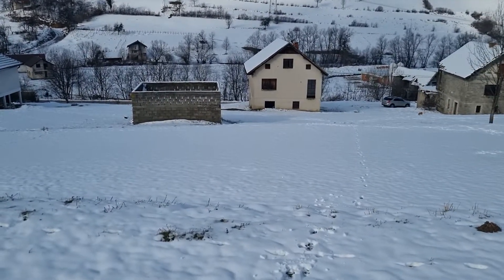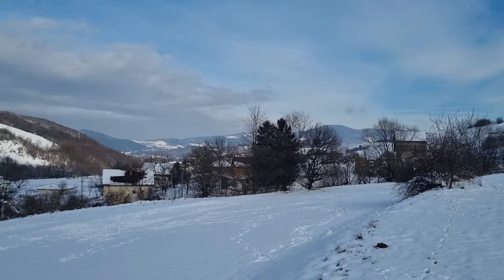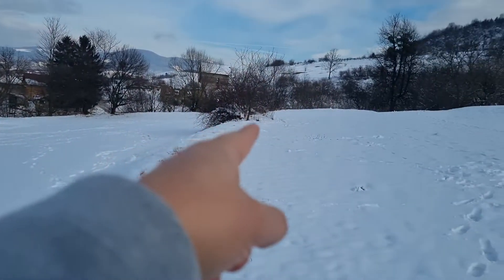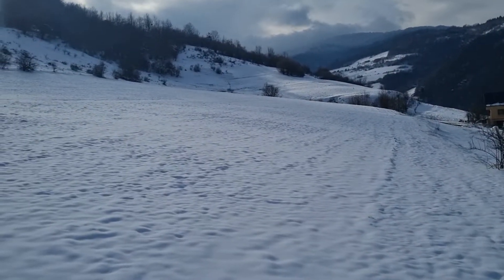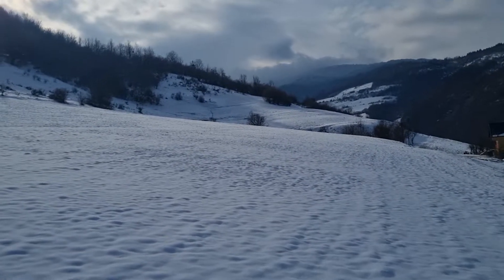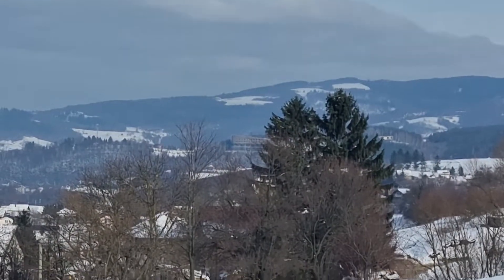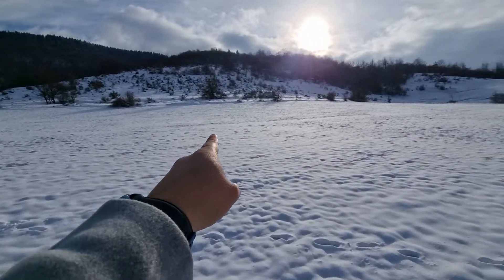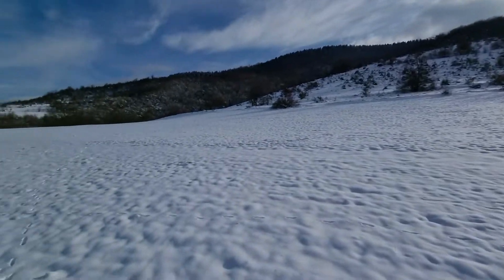Amazing land for sale Tarčina,Hadzici,Sarajevo.Amazing opportunity for investment. Real Estate Saraj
ID:0155 Amazing land for sale Tarčina,Hadzici,Sarajevo.Amazing opportunity for investment.

Land size: 83.000sqm
Land price: 16KM per sqm